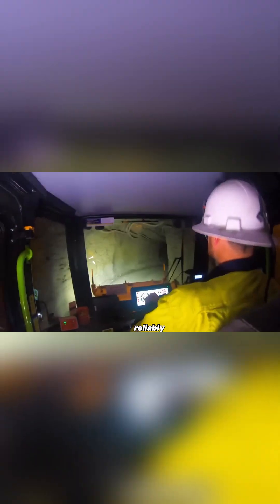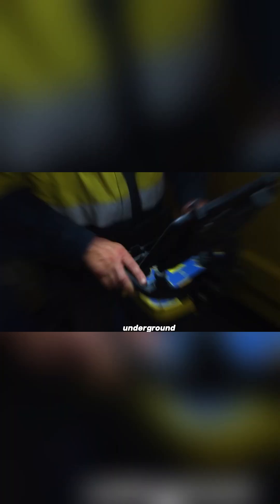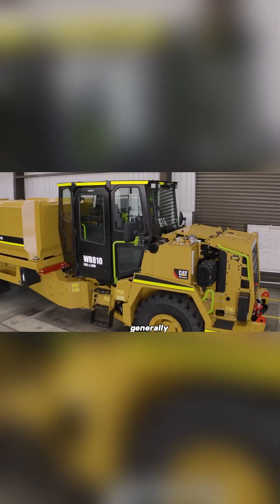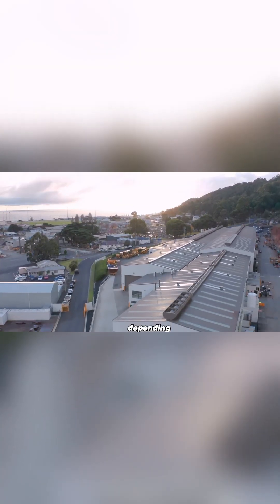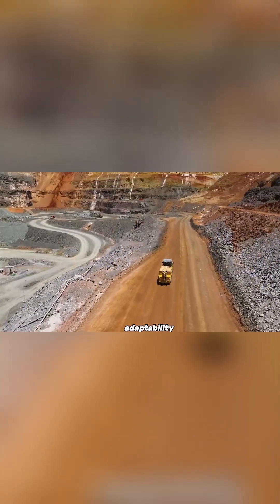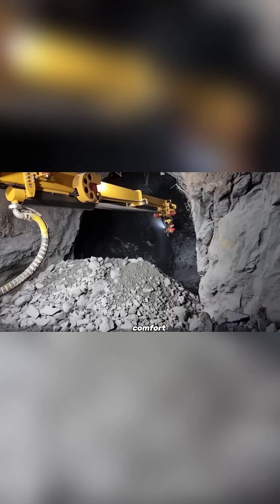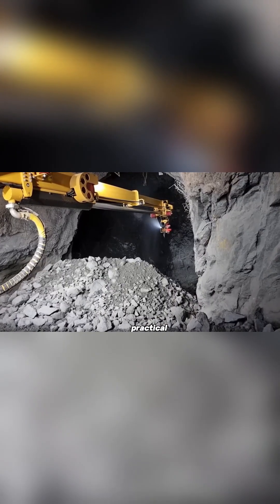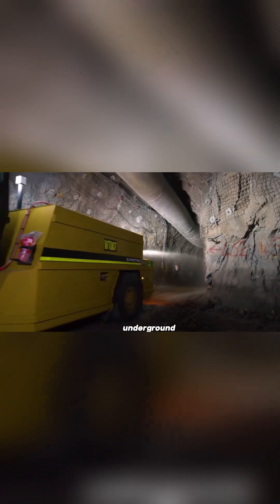inventions you must see